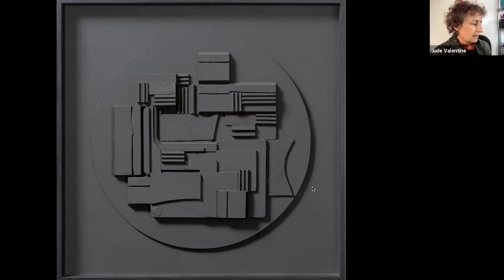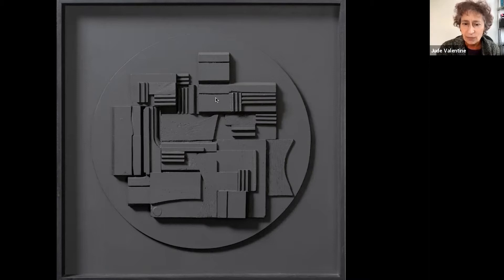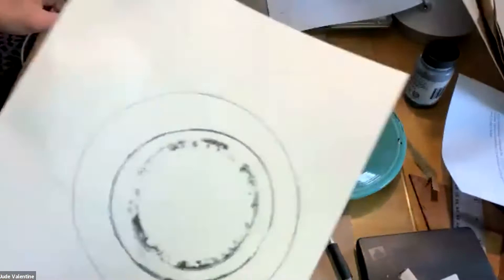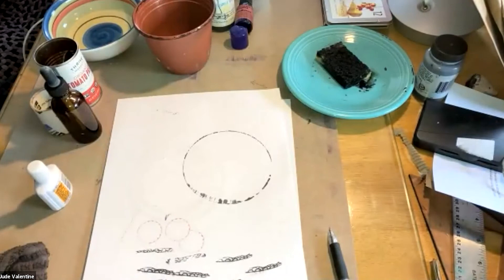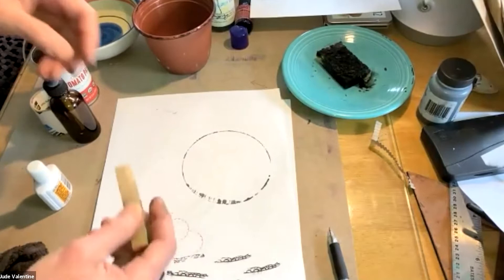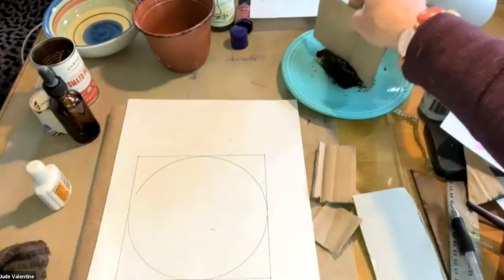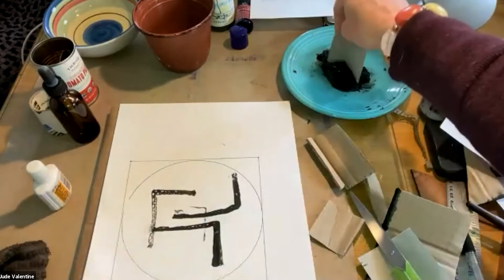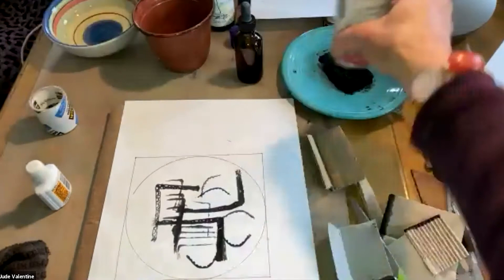Full Moon Found Object Printmaking Inspired by Louise Nevelson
Join coordinator of studio and public programs, Jude Valentine, as she takes a look at a work in our collection by Louise Nevelson and offers a found object printmaking project with handy items that you have around the house.

Be inspired to 'play' and enjoy the creative process of building a print inspired by Nevelson's love of repetitive forms, space, and line.